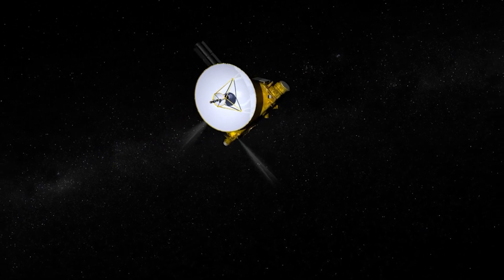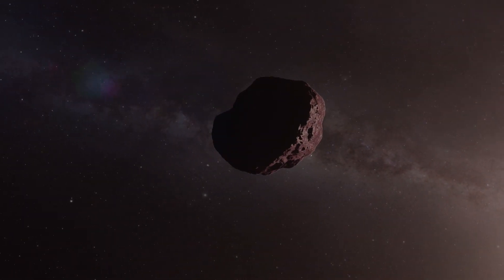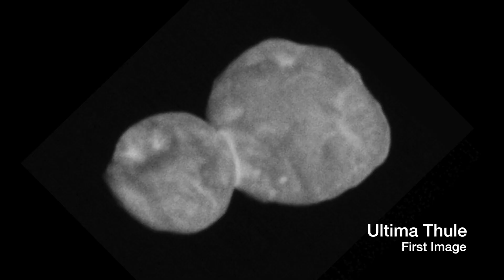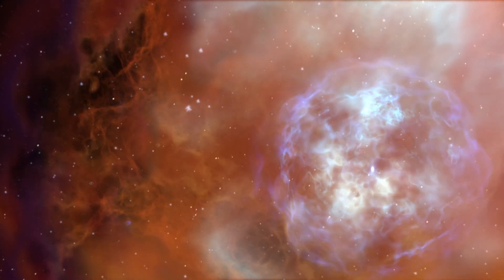The Spaceship That Got The Best Image Of Pluto | Breakthrough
Celebrate the remarkable achievements of the New Horizons mission as it journeys to Pluto and the Kuiper Belt. Learn about the spacecraft's historic voyage, highlighting the detailed data and stunning images it collected of Pluto, which revealed unexpected diversity and activity on the dwarf planet. Explore the ongoing exploration of the outer regions of our solar system and the incredible success of New Horizons in expanding our understanding of these distant worlds. What secrets does the edge of our solar system hold?

Breakthrough, New Horizons: The Kuiper Belt Target

The New Horizons spacecraft revolutionized our understanding of the solar system as it rocketed past Pluto. Now, four billion miles since its launch, the craft approaches its next target…Ultima Thule.